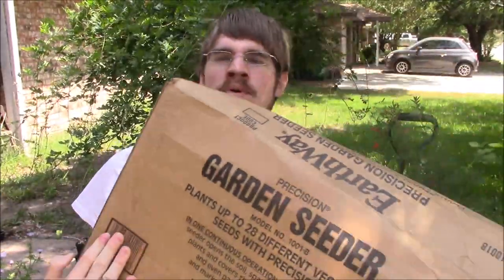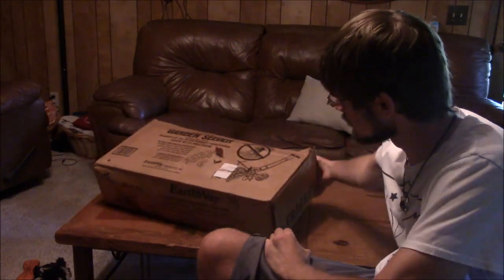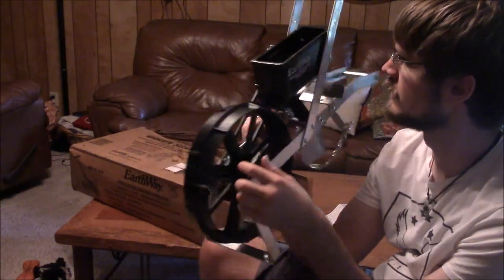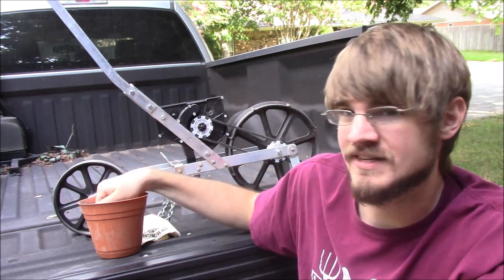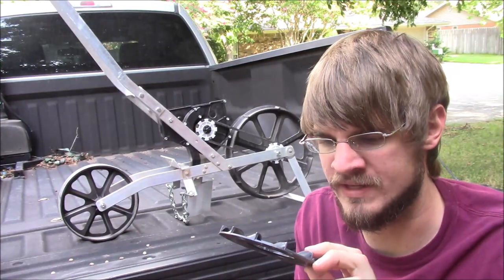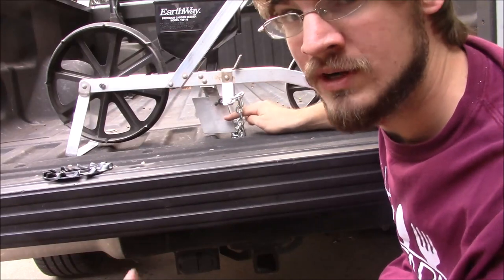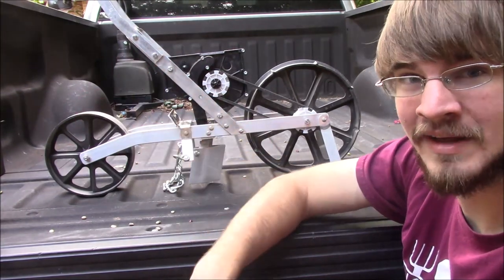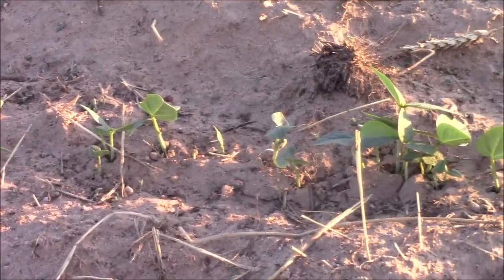Earthway Seeder vs 800 yards of Black-Eyed Peas! Earthway Unboxing and Review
Until we can find the tractor implements we need to get seeds in the ground we needed a solution for the meantime. So, we decided to try out the Earthway Seeder and put it to the test on on over 600 yard of Black Eyed and Pink-Eyed Purplehull Peas! So come along with me and lets see how it did!

Music
The End (Instrumental Version) - Sture Zetterberg